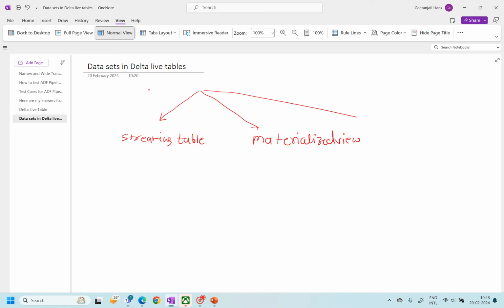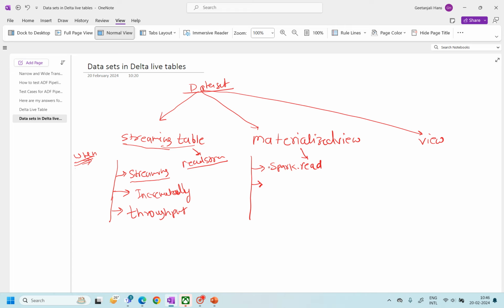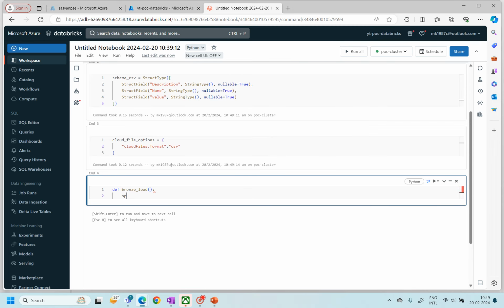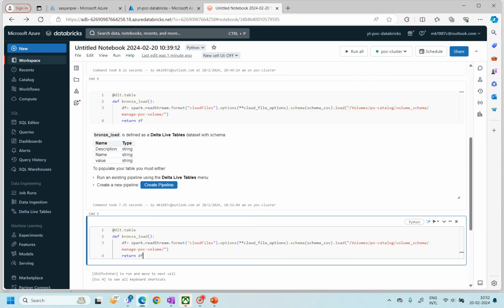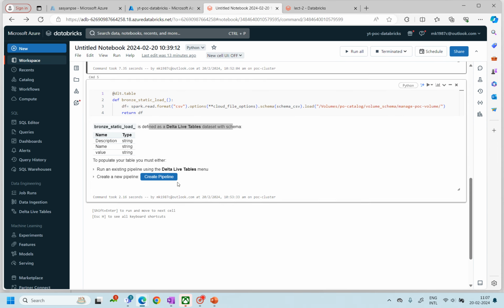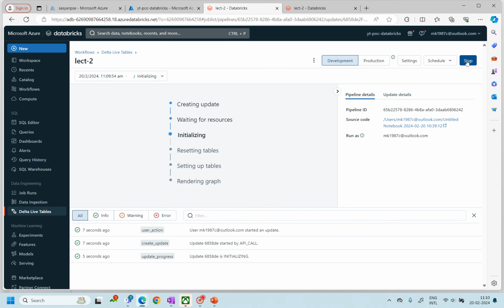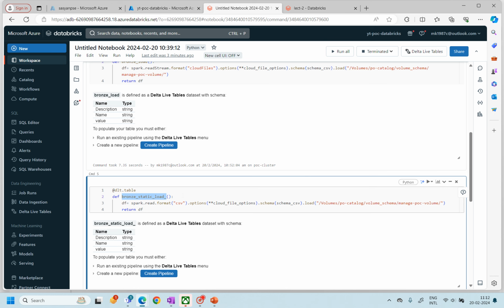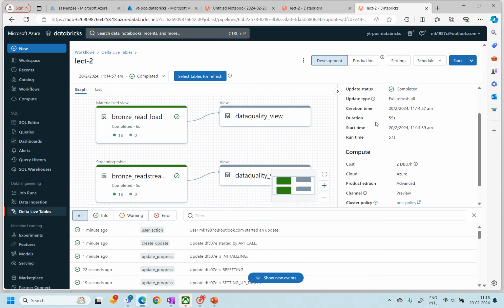Delta Live Tables || Create Streaming Tables, Materialized views and Views || Datasets in DLT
Delta Live Tables (DLT) Introduction
Introduction to Lakehouse Architecture
Challenges with Lakehouse Architecture
Procedural ETL vs Declarative ETL
DLT is Declarative ETL
Features present in DLT